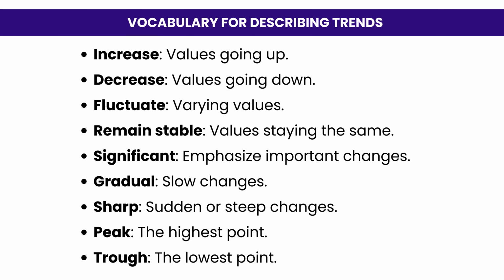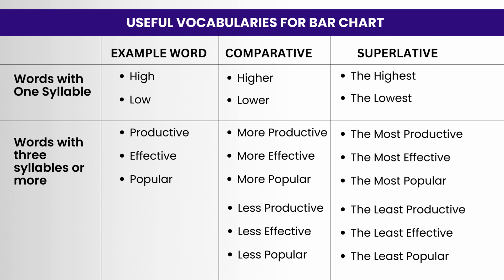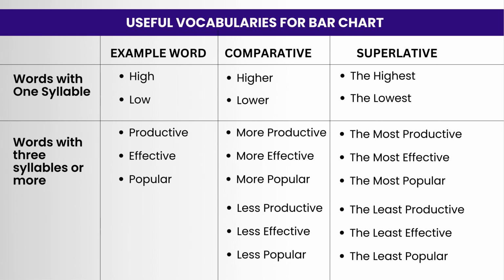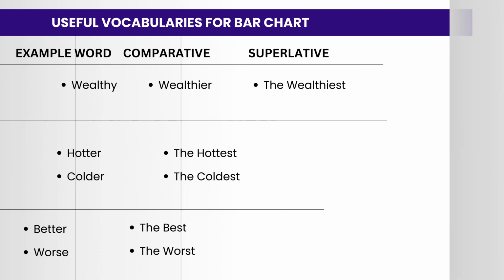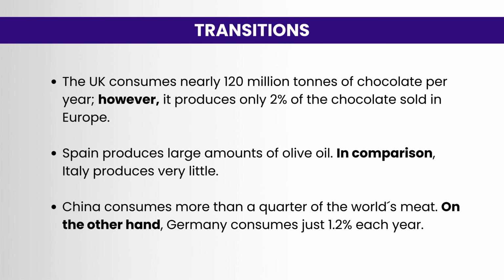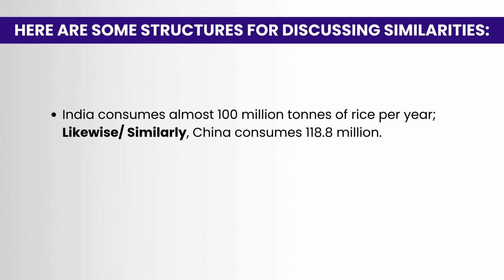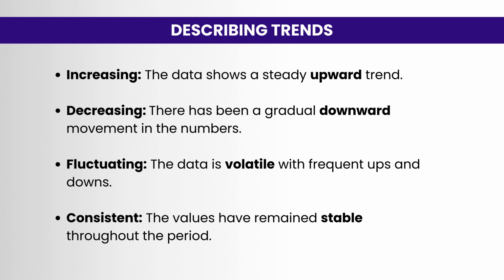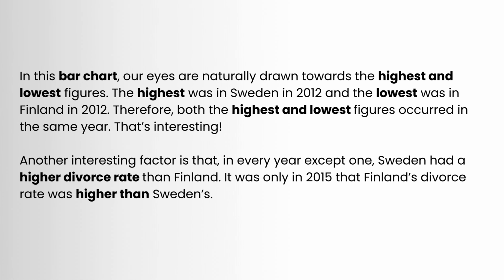IELTS Vocabulary for Bar Chart Description | Academic Writing Task 1 | Tejas Global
📊 IELTS Bar Chart Vocabulary 📊

In this video, we’ll explore essential vocabulary for describing Bar Charts in IELTS Academic Writing Task 1.

IELTS VOCABULARY FOR BAR CHART DESCRIPTIONS (IELTS ACADEMIC):
Bar Chart Language:
In order to write a well-organized and structured answer for task1 in the Academic exam, you need to show how things relate to each other i.e. by comparing and contrasting the information presented where necessary. In most cases, you will not be using language of change to describe bar charts, so your focus will be on comparing and contrasting the information.

Vocabulary is essential in order to achieve your desired IELTS band score. It vastly improves your written English and speaking skills, as well as your listening comprehension and grammar for the exam.

Phrasal Verbs, Essay Vocabulary, Graph Vocabulary & Speaking Vocabulary will give you the skills, tools, knowledge and practice needed to feel confident when tackling questions in all parts of the IELTS exam, and when speaking and understanding in English. This IELTS vocabulary book is a self-study step by-step manual on how to use and understand IELTS terminology.  Knowing this vocabulary will help prepare you for all the types of questions that you might have to answer in the exam.

Playlist on Topic: IELTS Listening Book 14